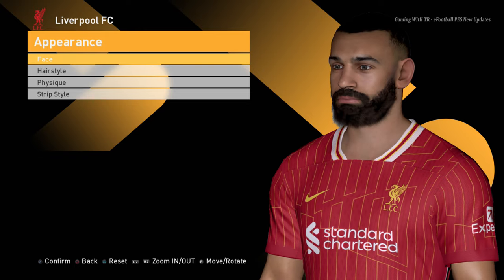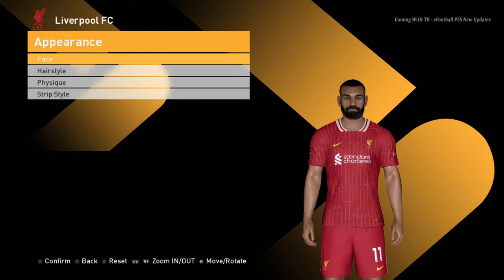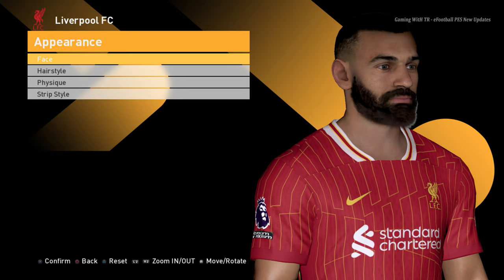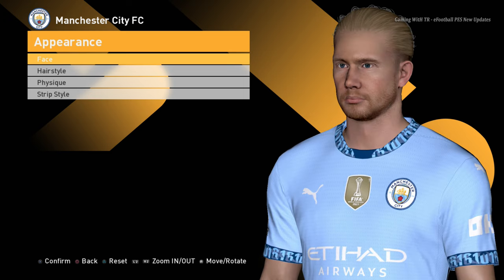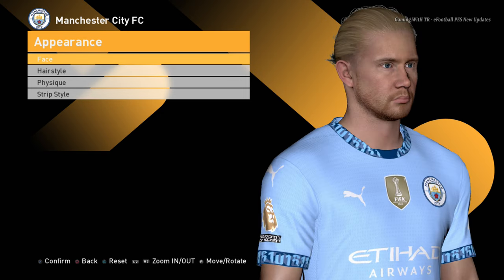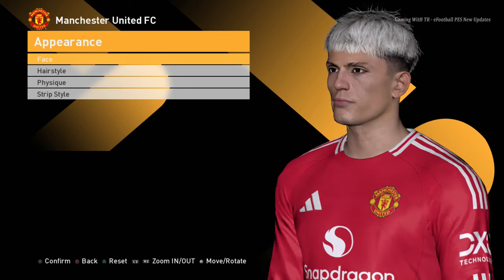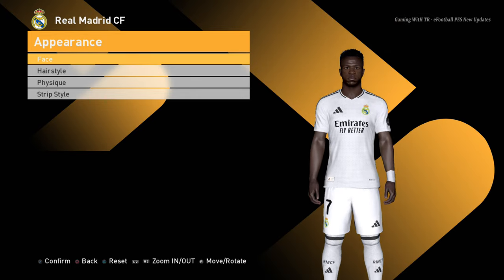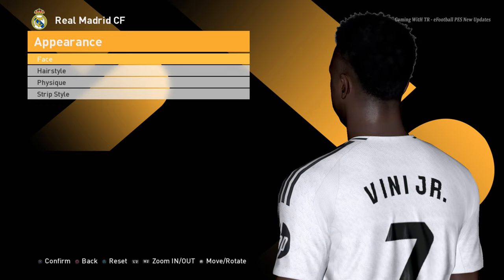PES 2017 LATEST FACES EDITION #2